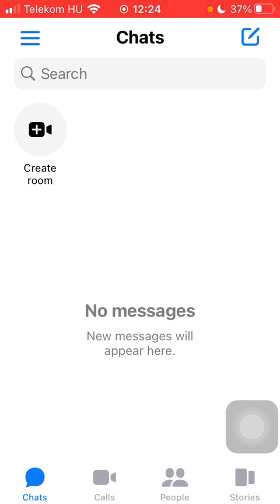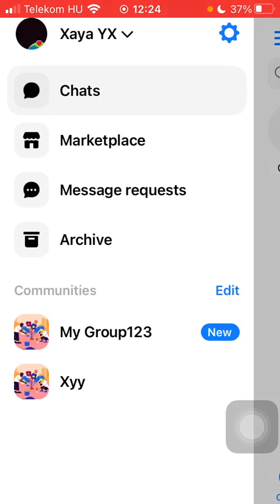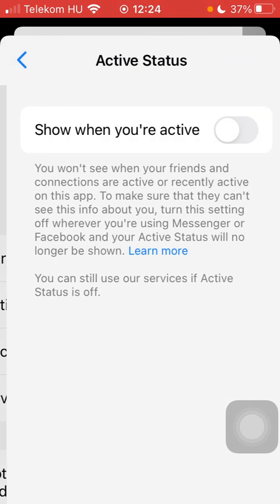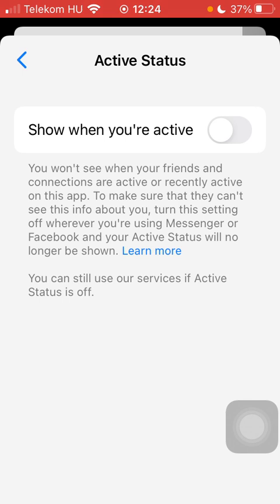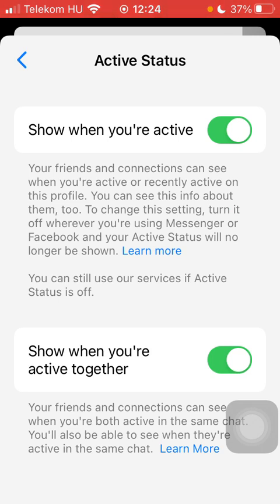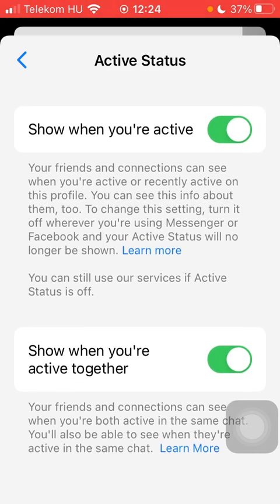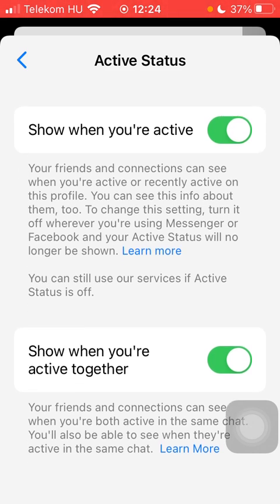How to show when active on Messenger?